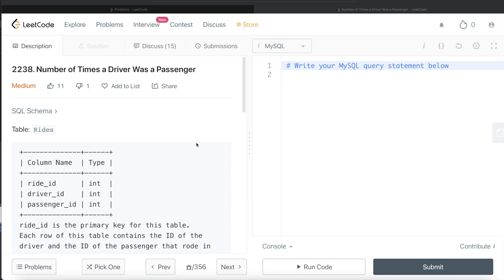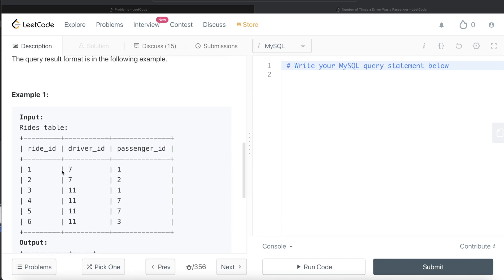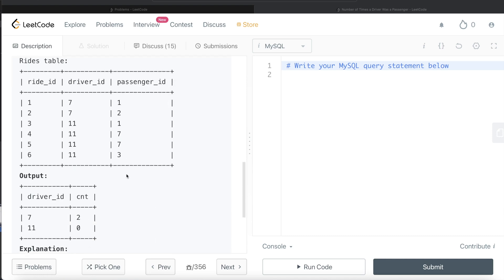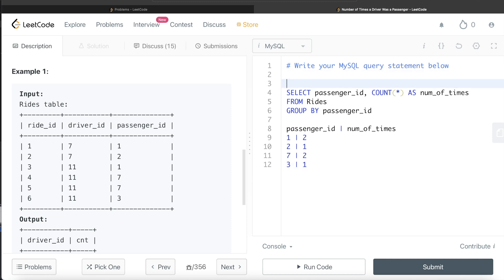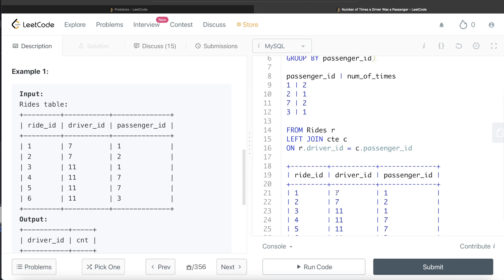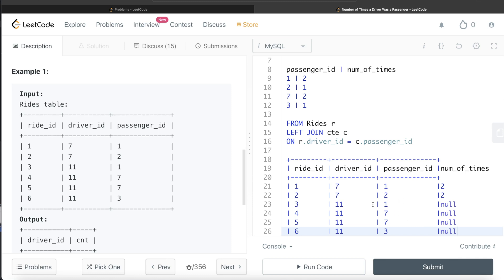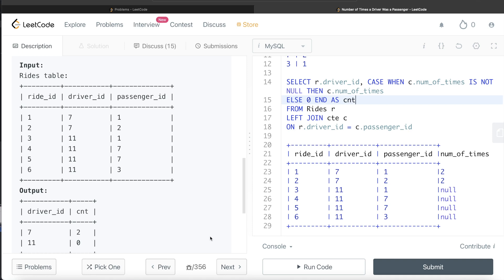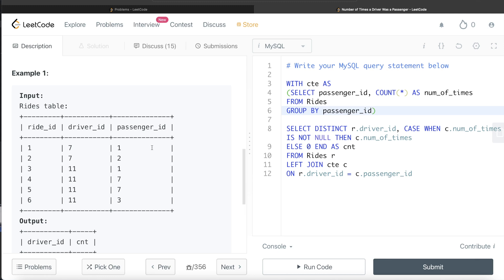LeetCode Medium 2238 Interview SQL Question with Detailed Explanation